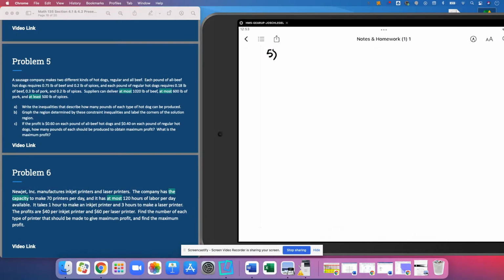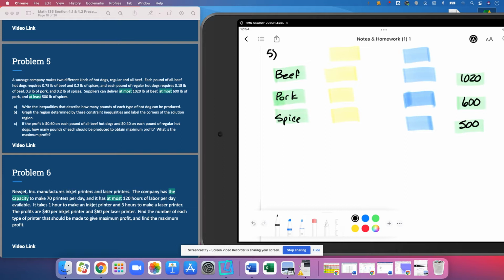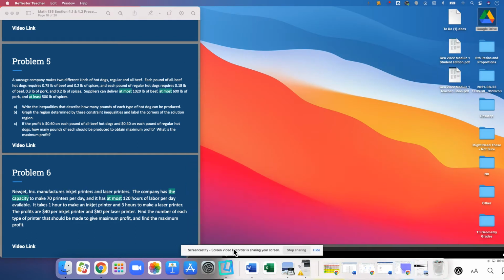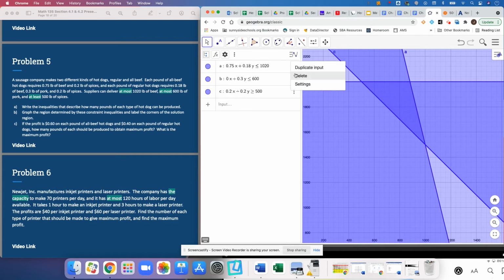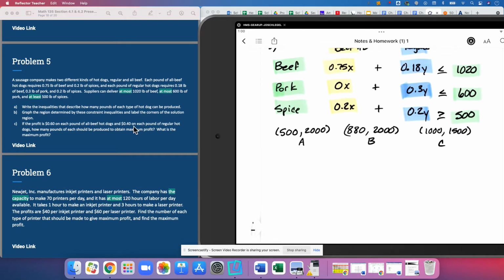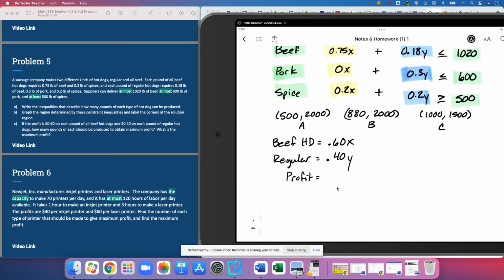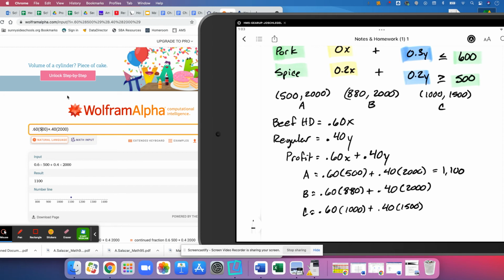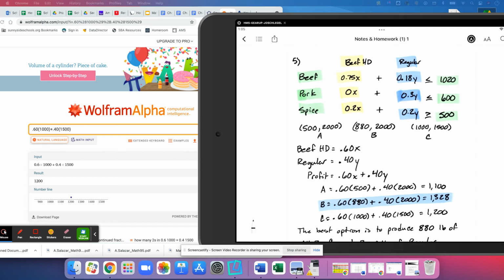Section 4.1 & 4.2: Problem 5